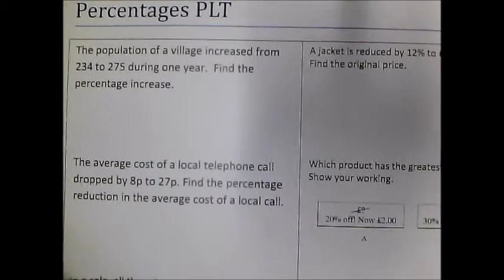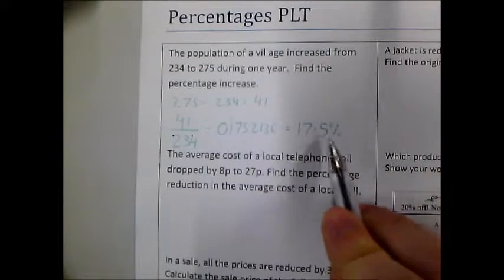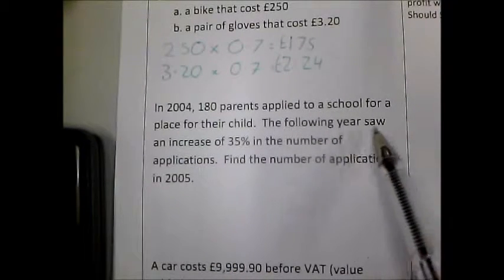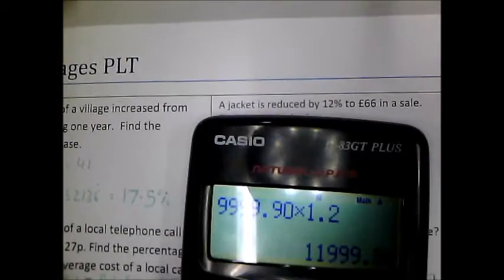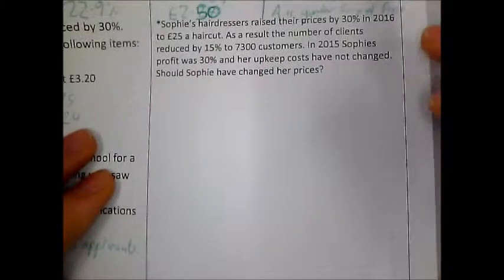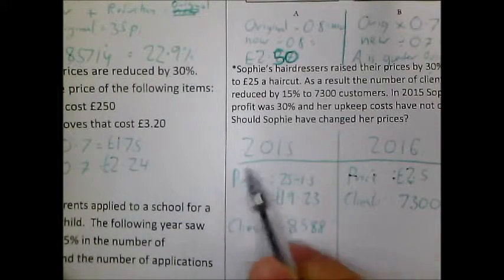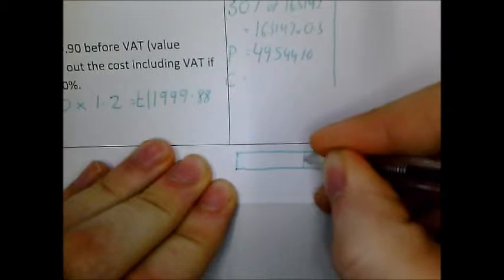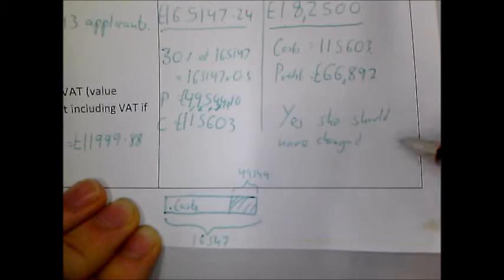hw 1 Percentage plt 1 tutorial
The video to accompany the Percentage PLT